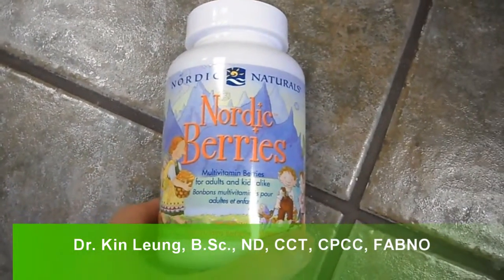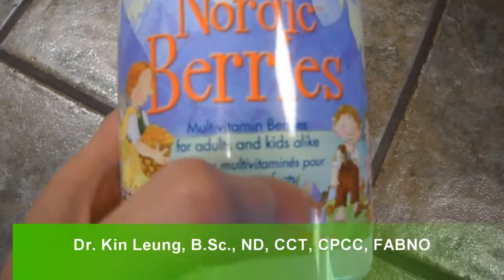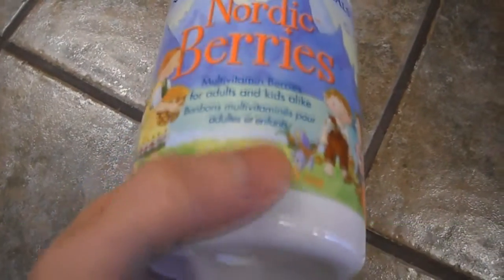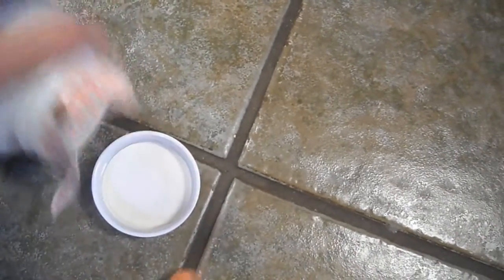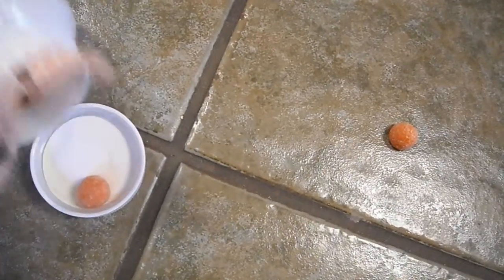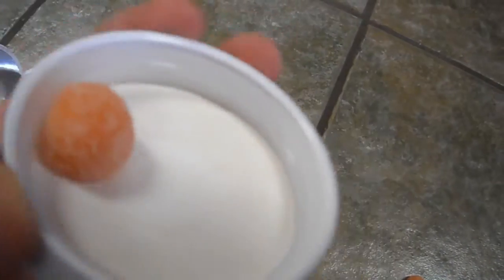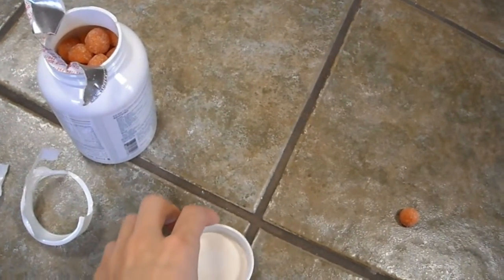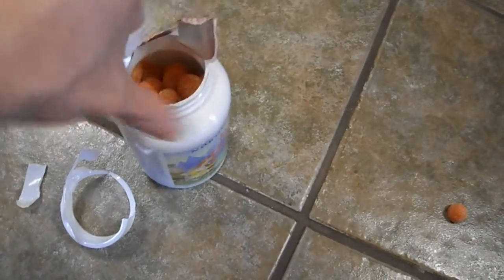Review Nordic Naturals Berries Multivitamin multi-vitamin children Organic mineral vitamin gummies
Review Nordic Naturals Berries Multivitamin